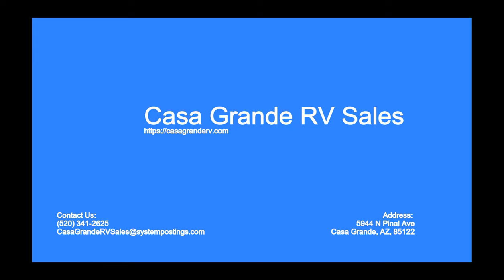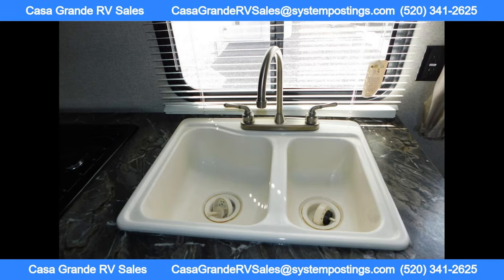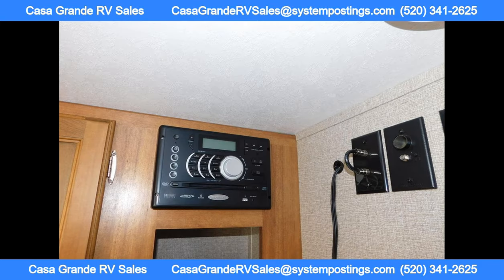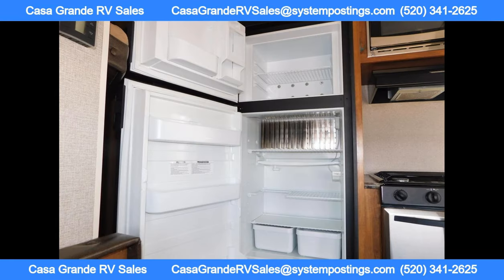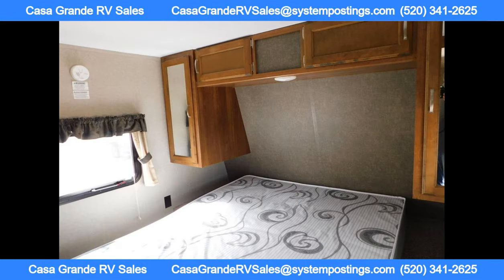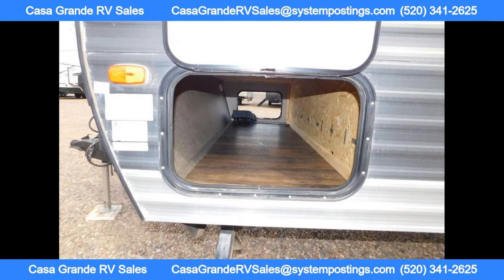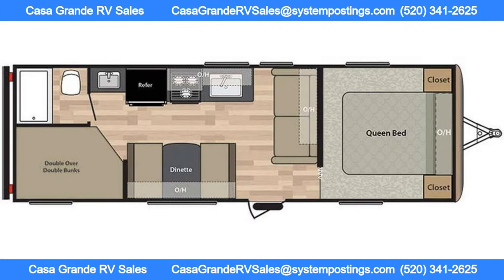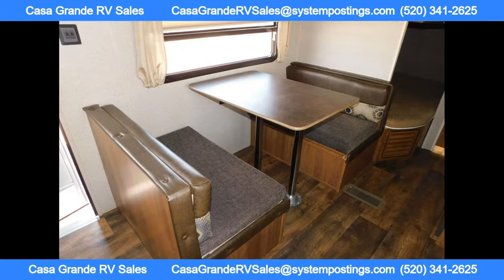2018 Keystone RV Springdale 260LE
The Keystone Springdale model 260LE is a fantastic travel trailer that is perfect for a family or group of friends looking to enjoy the great outdoors. This lightweight trailer can sleep up to 8-10 people comfortably, making it ideal for those who want to bring along a larger group for their camping adventures.

Inside the trailer, you'll find a cozy front bedroom with a queen bed and dual bedside closets for storage. There is also a curtain that can be pulled across for added privacy at night. The living area features a sofa and booth dinette for relaxing and dining, as well as plenty of storage space above for all of your camping gear.

The kitchen is equipped with a large sink, three burner range, refrigerator, and overhead cabinets for your dishes and dry goods. In the rear of the trailer, you'll find double size bed bunks, perfect for kids or additional guests. The bathroom features a tub/shower, toilet, and sink for added convenience.

Some of the interior features of this trailer include a large medicine cabinet, full strutted storage under the master bed, a residential microwave, and a spacious 7 cu ft refrigerator. The exterior boasts a diamond plate design, XL entry assist handle, powder coated I-beam frame, and dual battery rack, among other features.

This travel trailer is sure to provide you with all the comforts of home while you explore the great outdoors. Plus, with no city sales tax, you can save even more on this already affordable option.